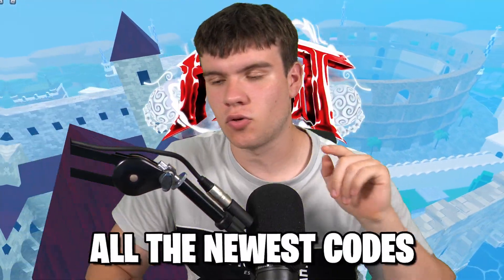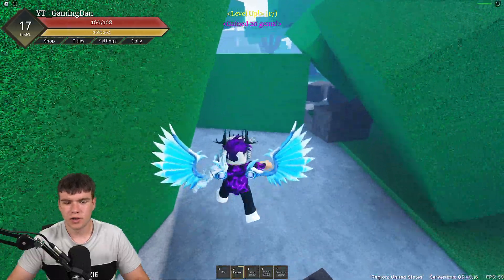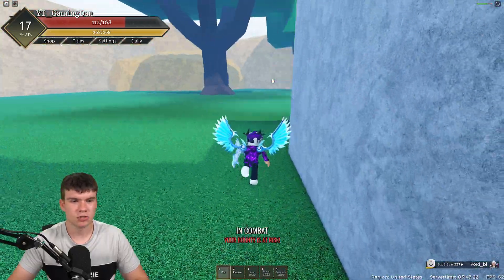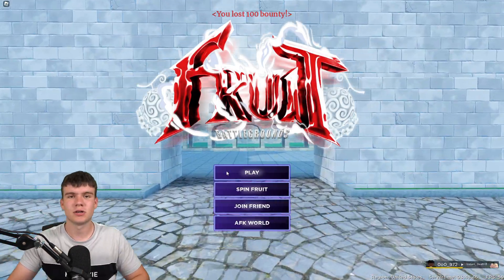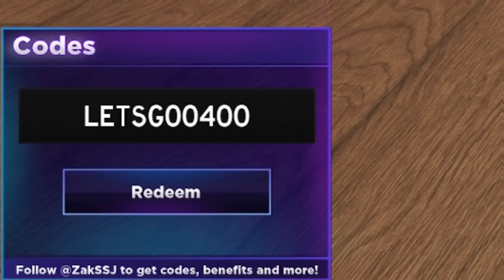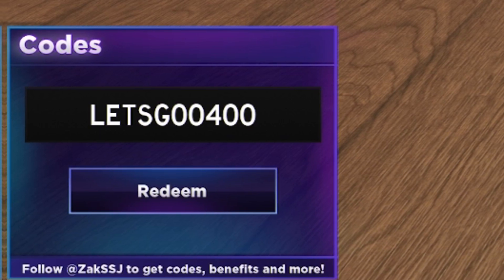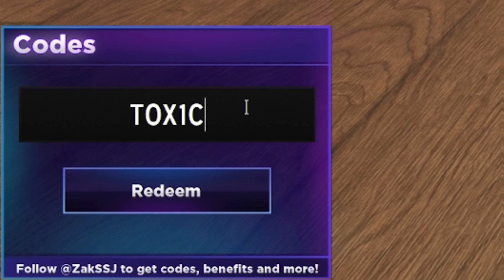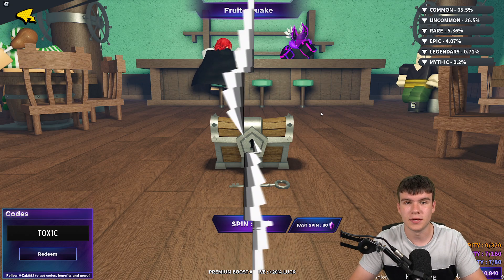*NEW* ALL WORKING CODES FOR FRUIT BATTLEGROUNDS IN SEPTEMBER 2023! ROBLOX FRUIT BATTLEGROUNDS CODES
In this video I will show you ALL Fruit Battlegrounds CODES on Roblox! The NEW codes will give you rewards for Fruit Battlegrounds...